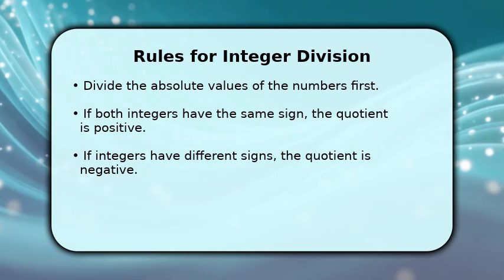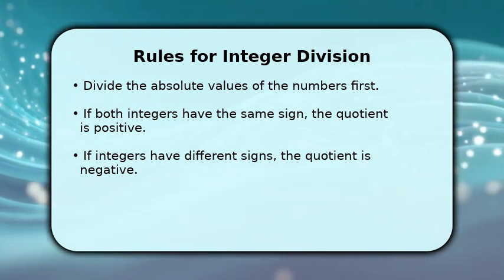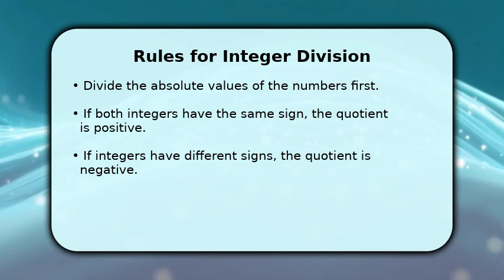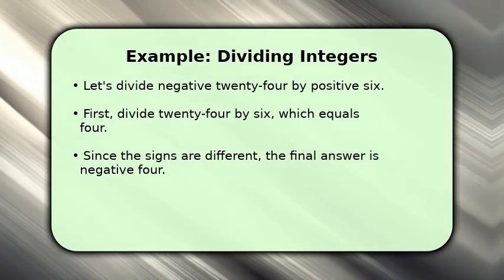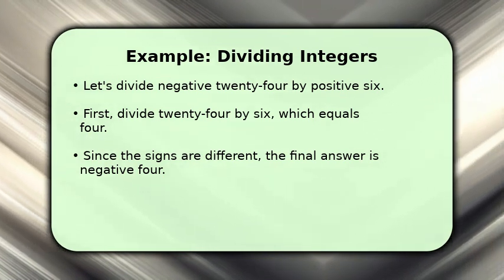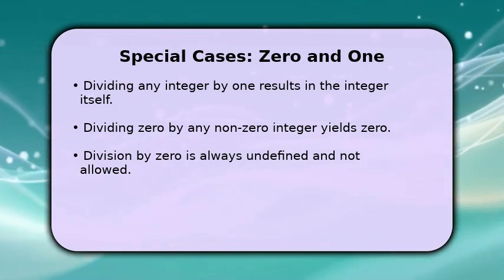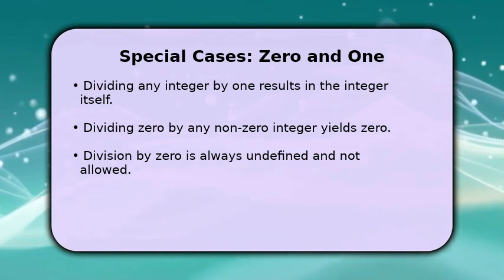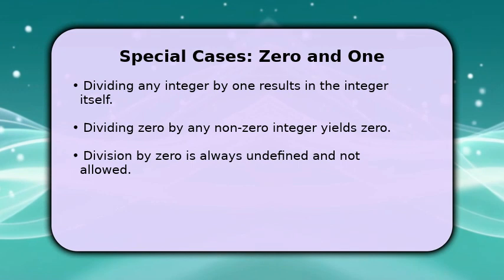How to Do Division of Integers Class 7 - Step By Step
▸ (x) Learn how to divide integers in a step-by-step manner. This video covers the basics of division, including rules for dividing by zero and negative numbers. It also explains how to simplify expressions and solve real-world problems.